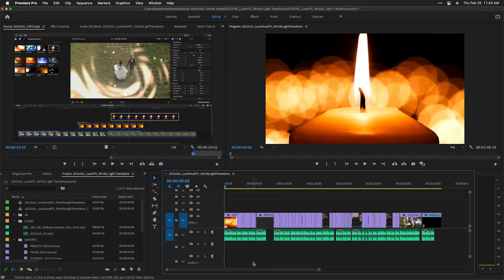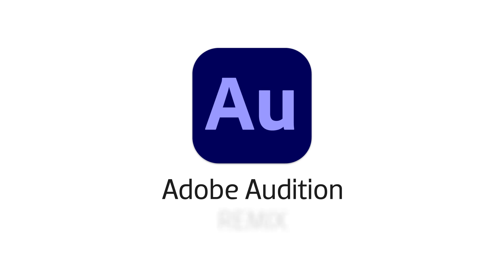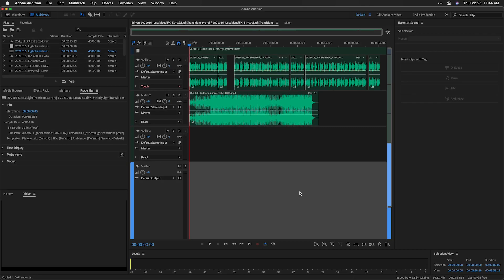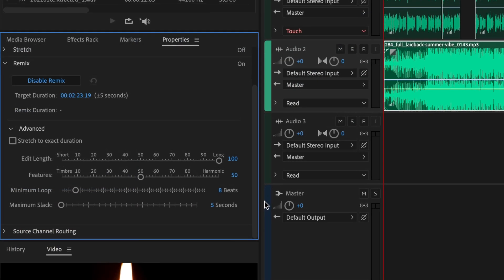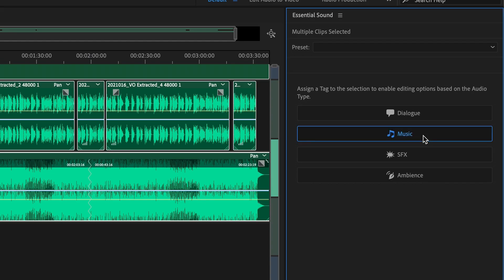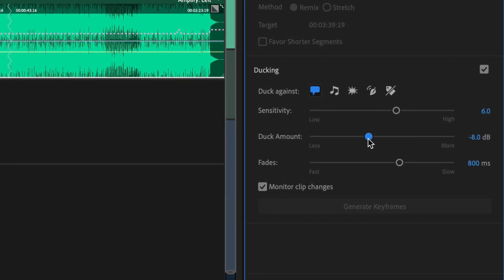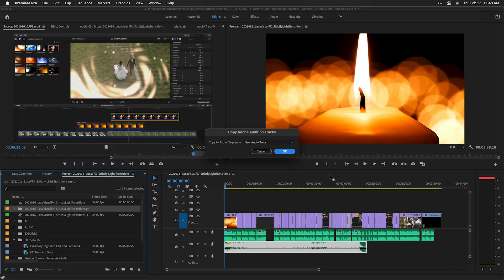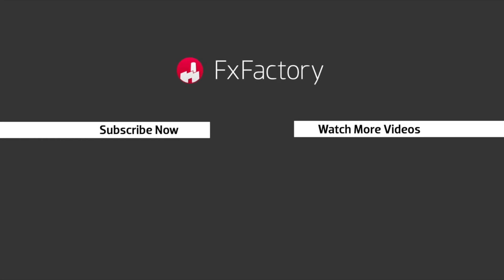Quick Tip: Adobe Audition Remix and Audio Ducking from Premiere Pro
In this quick tip video, I’d like to show you how to automatically edit music to your cut and duck the music to dialogue or voiceover from Premiere Pro in Audition.